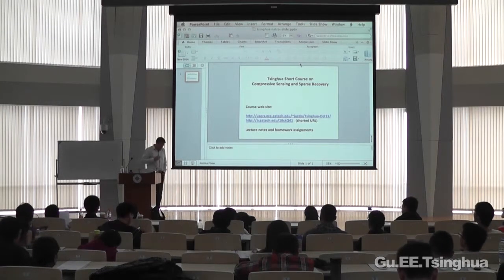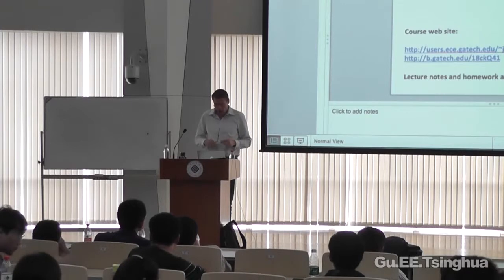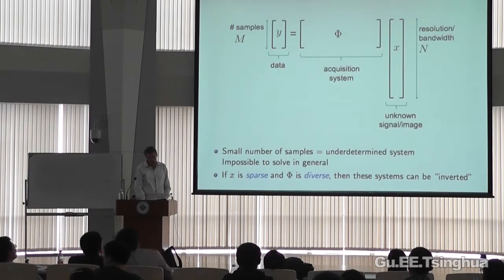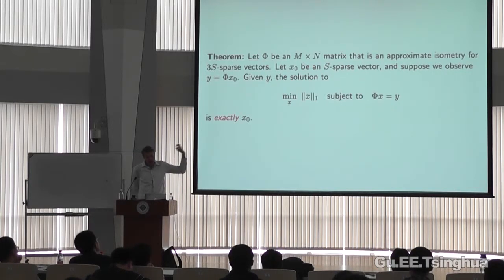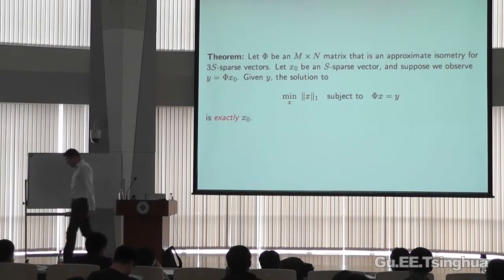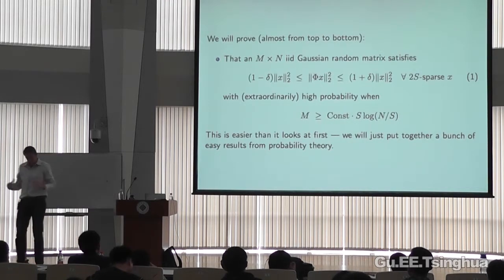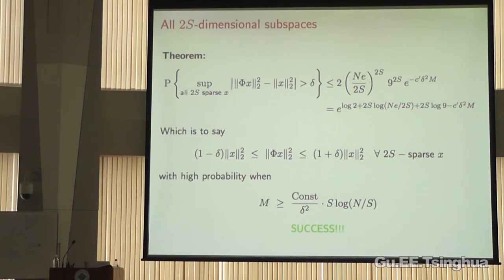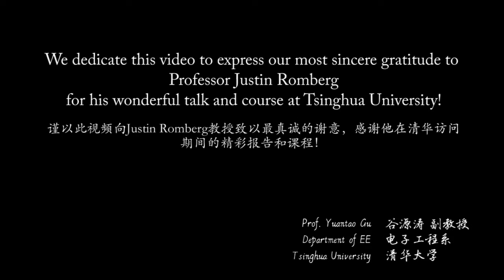Compressive Sensing and Sparse Recovery Lecture 9(Oct 18th)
Lecture9 the RIP for Gaussian matrices

This lecture focuses on another mathematical fundamental of compressive sensing --- random matrices are restricted isometries. By putting together a bunch of easy results from probability theory, it is proved that an M by N iid Gaussian random matrix is a restricted isometry of size 2S with extraordinarily high probability when M is on the order of S*log(N/S).

Compressive Sensing and Sparse Recovery is a short course taught by Professor Justin Romberg during his visit to Tsinghua University from Oct. 14h to Oct. 18th, 2013.  Professor Justin Romberg is an Associate Professor in the School of Electrical and Computer Engineering at the Georgia Institute of Technology.